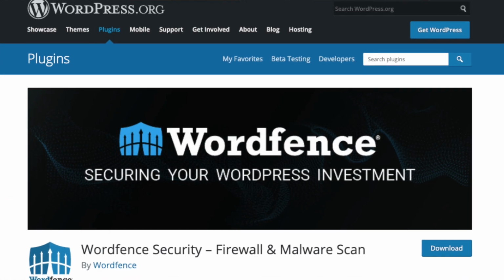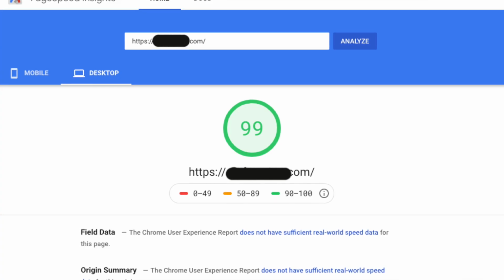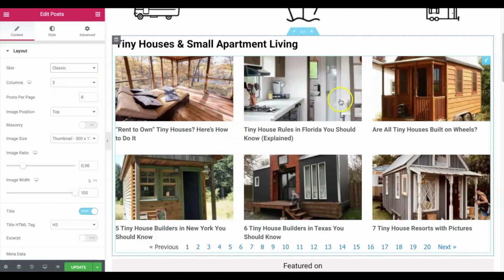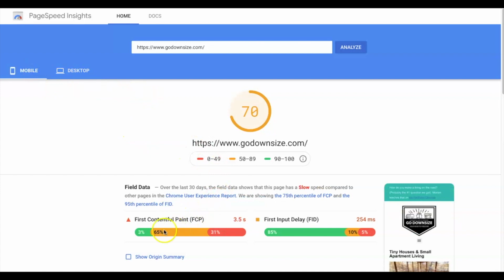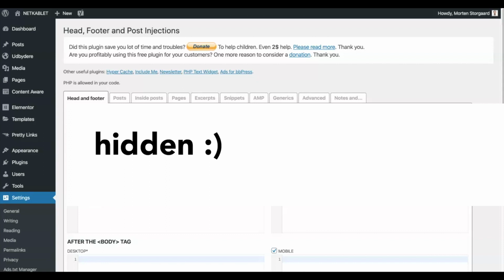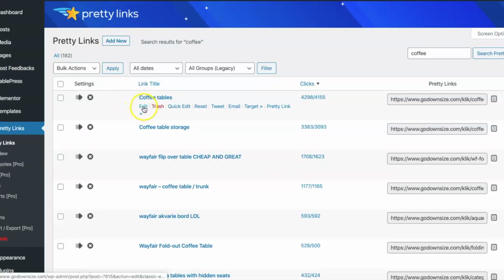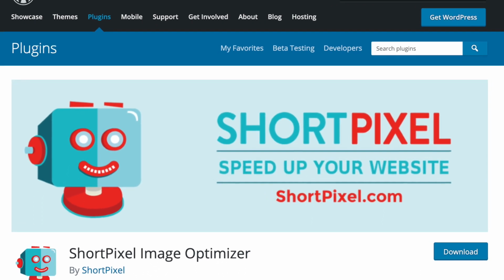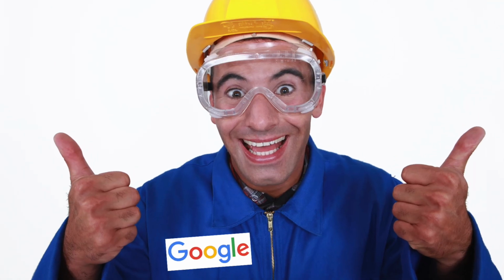The ONLY 3 Wordpress Plugins You Really Need (0-100,000 Visitors)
Wordpress plugins can make or break your site. If you have too many it's not good and if you have ONE bad plugin it can totally break your site or your page speed. These are the 3 basic Wordpress plugins I use across all my sites and they are fast and 100% free.

You don't need to pay for expensive plugins to have a perfect setup on your Wordpress site. You just need to know exactly which plugins you need to move the needle.

You need a plugin to make sure you have high security on your site and you also need the necessary plugins in order to get the design and feel on the site that you want.

Besides that, you need to make sure you can implement all the technical details on your Wordpress site that it takes to run marketing software.

I have chosen the 3 best free WordPress plugins you need to have on your niche site or authority site and they are absolutely crucial for your affiliate site as well.